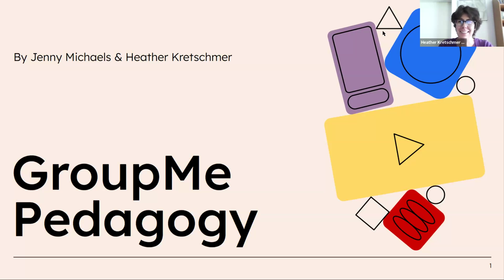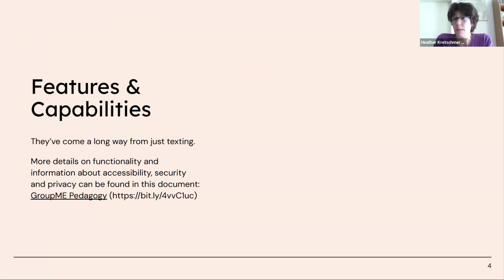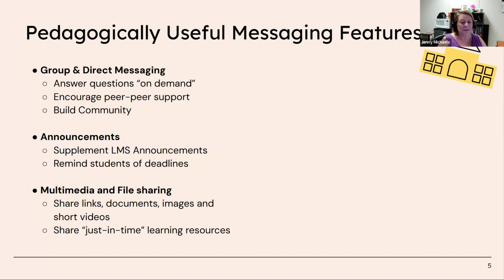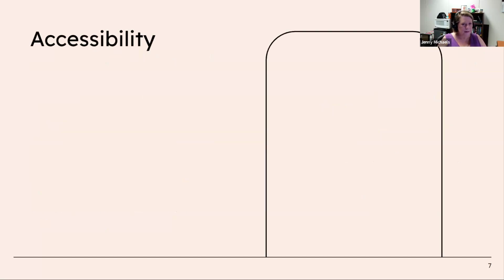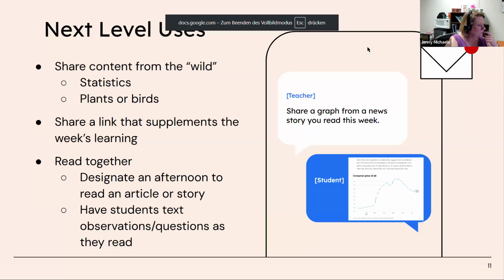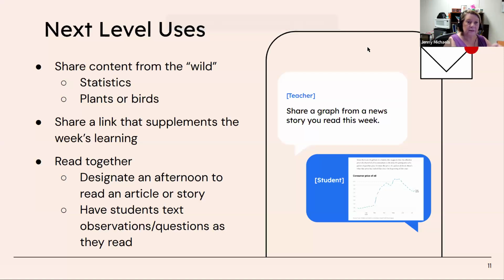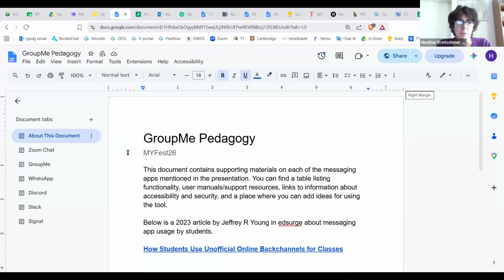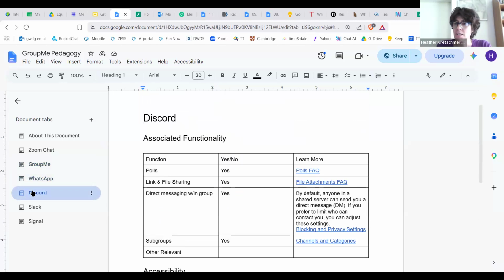MYFest26: Exploring Messaging Apps as Pedagogical and Community Building Tools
Jenny Michaels and Heather Kretschmer host this MYFest session held on July 16, 2026.

"Exploring Messaging Apps as Pedagogical and Community Building Tools".

This session gives participants the opportunity to discover how messaging apps can support learning and foster connection in educational settings. In 60 minutes, participants will explore free messaging tools such as GroupMe, WhatsApp, and Zoom Workplace. For each tool, we’ll examine key aspects—including functionalities, data privacy, accessibility—and discuss different ways educators are using them in teaching and facilitation. We’ll also brainstorm together to develop practical, easy-to-implement ideas for our own contexts. Those who wish to continue the conversation after the session are invited to add their ideas, resources, and experiences to our collaborative document.